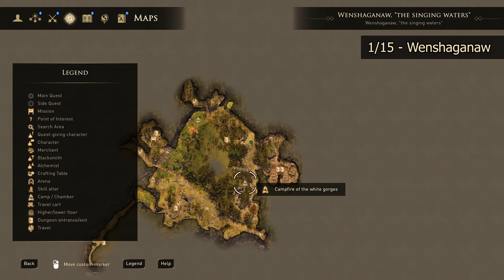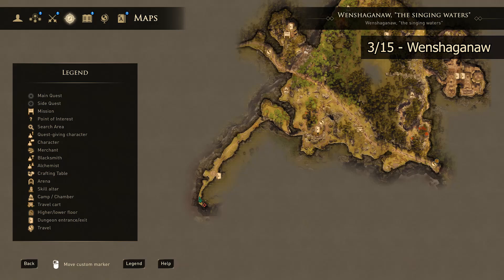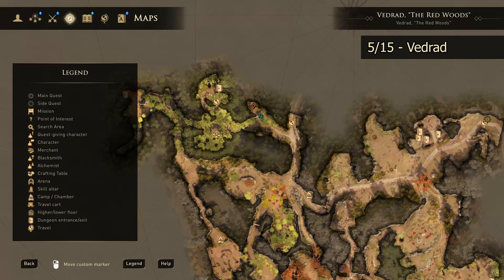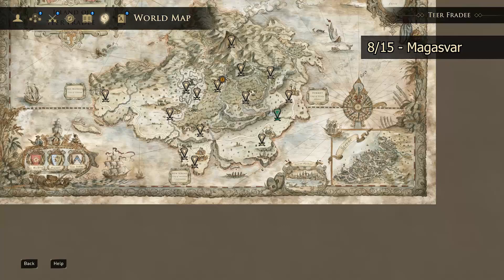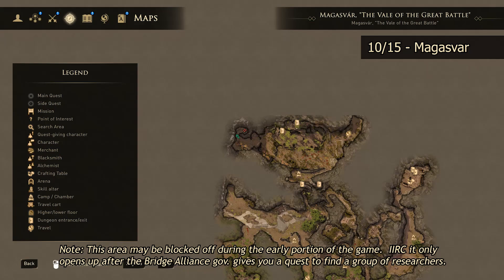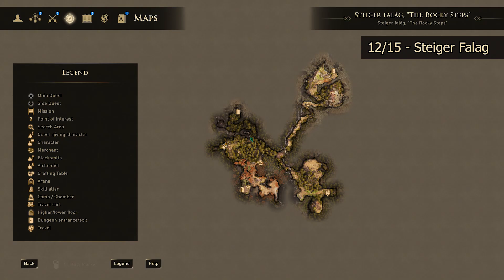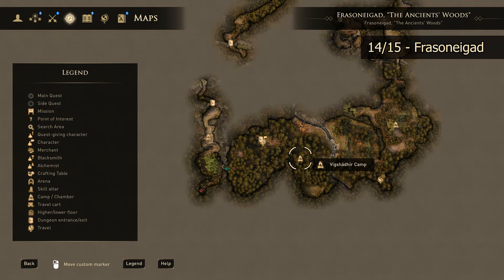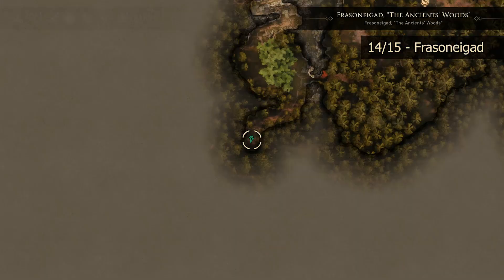Greedfall - Skill Altar Locations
A full guide to finding all of Greedfall's skill altar locations. The skill altars can be found scattered across the various zones of Teer Fradee. I've grouped the skill altar locations by zone so they will be easier to track down and provided notes along the way when certain ones are blocked by quests or other requirements.

There are 15 skill altars in total that I know of.  They can be found in the zones listed below:

Wenshaganaw (3)
Vedrad (2)
Glendgnamvar (2)
Magasvar (3)
Tir Dob (1)
Steiger Falag (1)
Frasoneigad (2)
Meinei Falag (1)